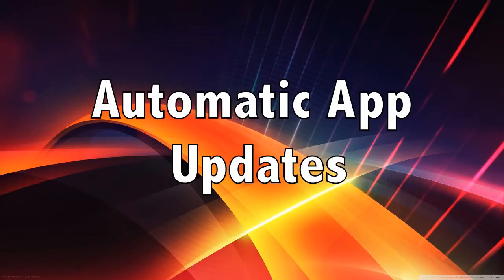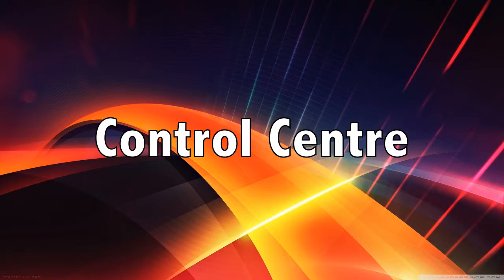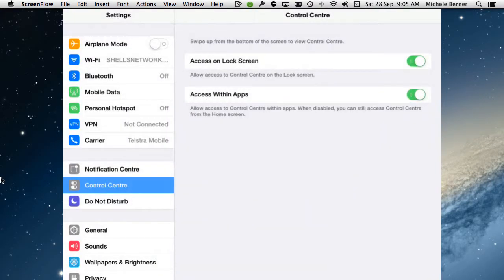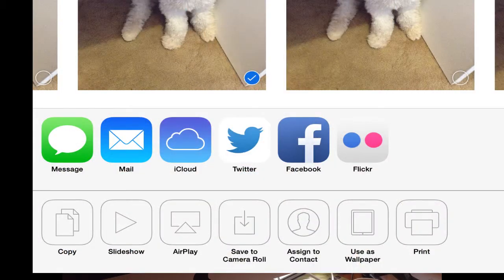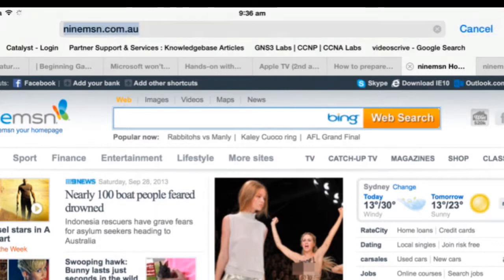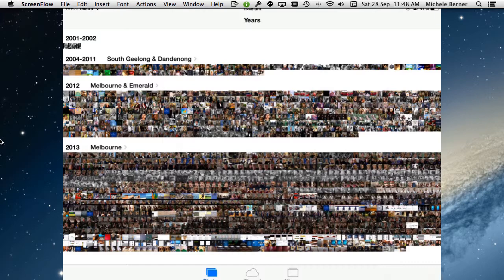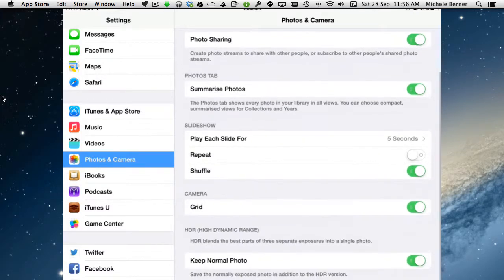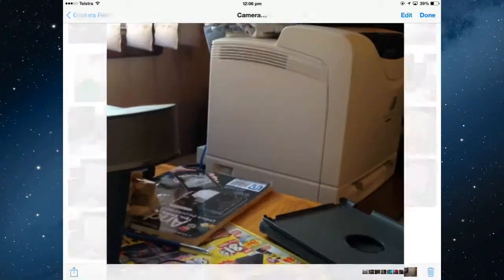10 New Features in iOS 7 for the iPad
Video Description:
A look at 10 of the new features in iOS 7: This video covers -  automatic update of apps, spotlight search, the Control Centre, multitasking and force-quit an app, changes to the camera (including HDR shots and the Burst function), Photos app, new options in sharing photos and videos,  restricting access to web sites, Favourites and the unified search / address bar in Safari and the Lock Screen.